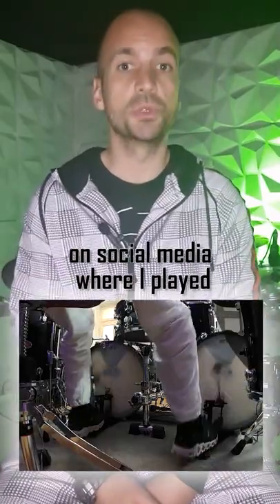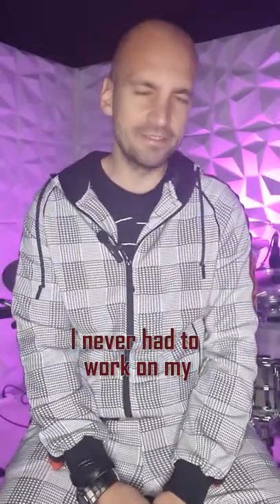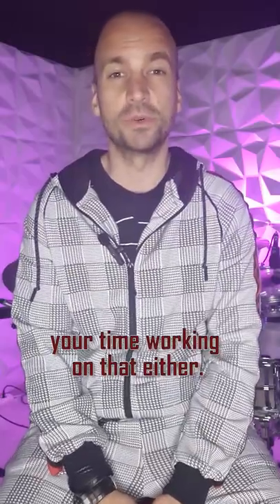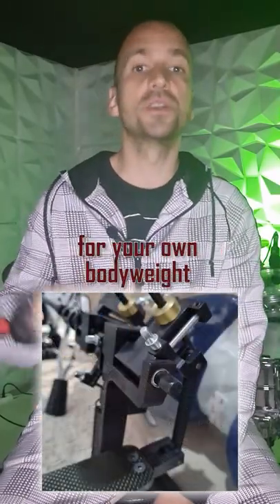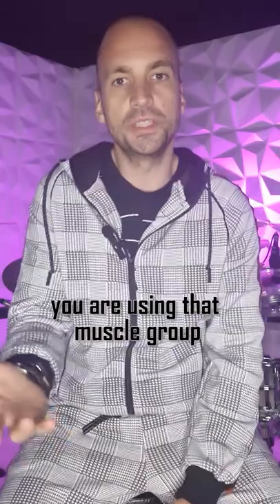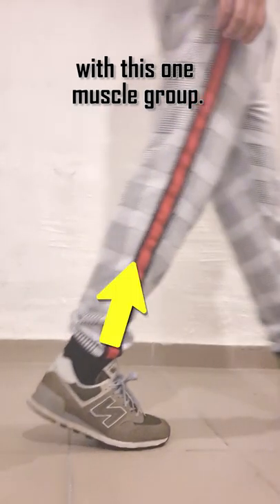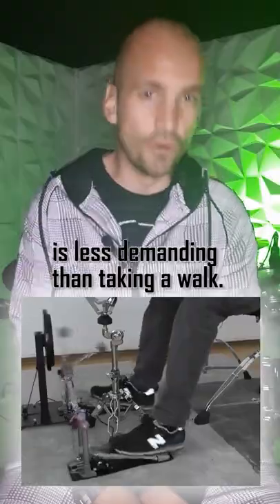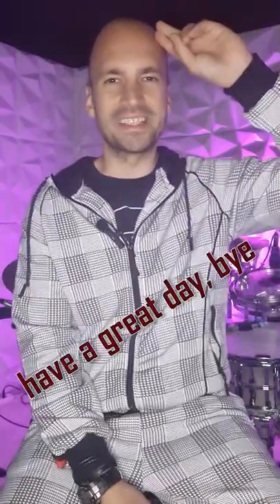How To Play Double Bass For 1 Hour Straight (+180 bpm)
Less demanding than taking a walk!